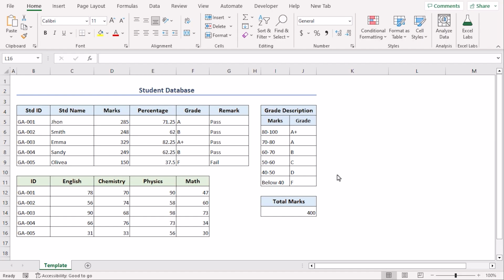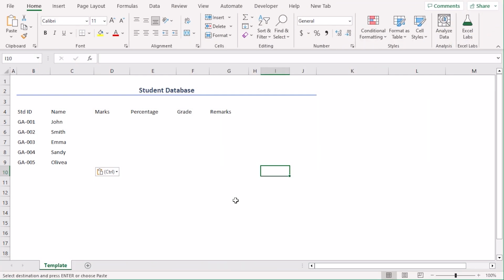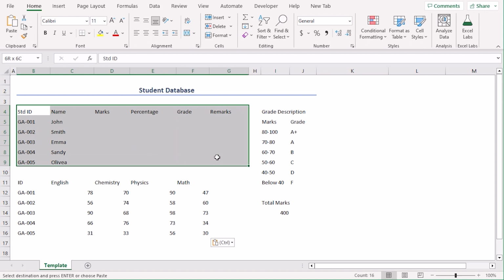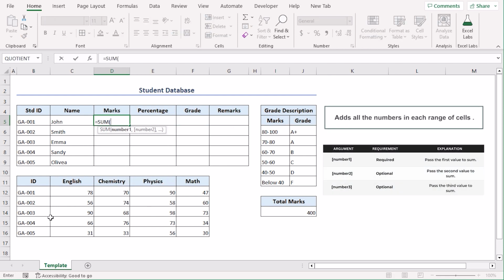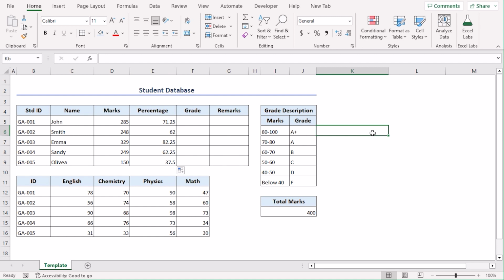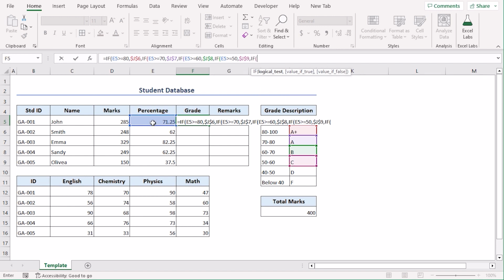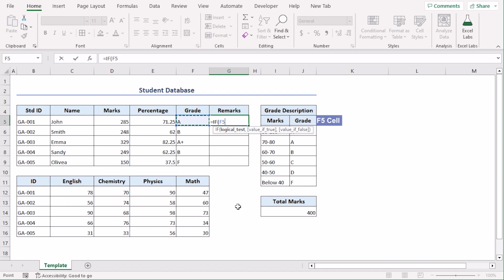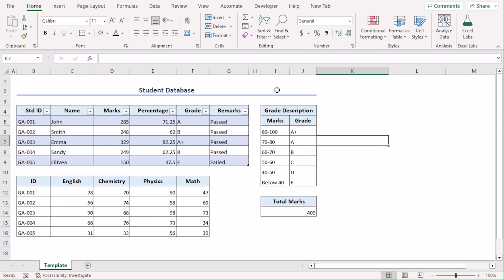How to Create Student Database in Excel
In this video, I'll guide you through the steps to create a student database in Excel. In just 8 quick and easy steps, you'll learn about the database, apply Excel functions and formulas, and make a dynamic database with the help of Excel Table. This technique is particularly useful when dealing with large data that can be easily retrieved and filtered. With practical examples and step-by-step instructions, you'll be able to make a student database in your own Excel spreadsheets effortlessly.

0:00 - Intro
0:56 - Entering Data for student
1:32 - Launching Student Data correctly
1:57 - Making grade distribution description
2:29 - Using SUM Function to aggregate total marks for students
4:34 - Calculating Percentage
5:24 - Grading aach student
7:41 - Adding remarks
8:39 - Creating Table